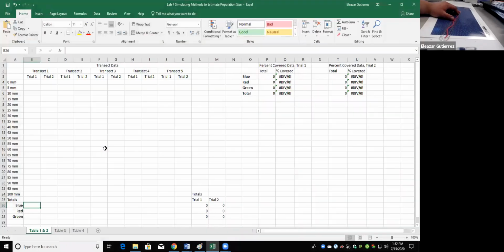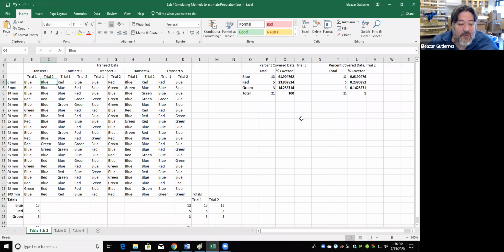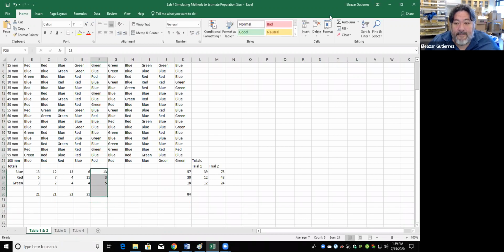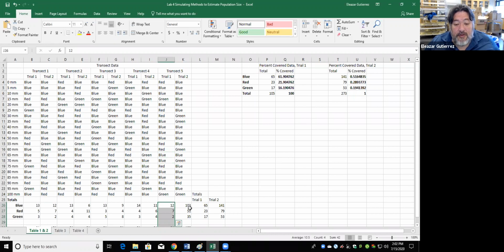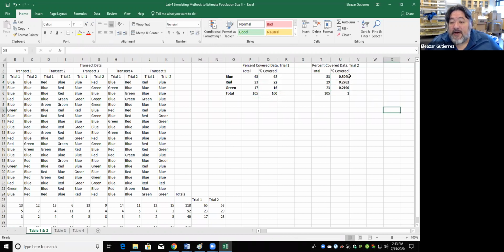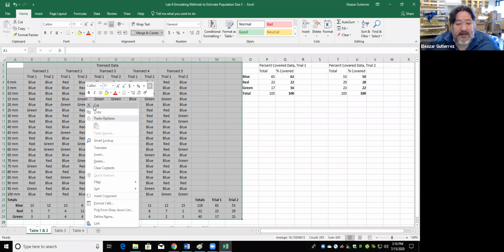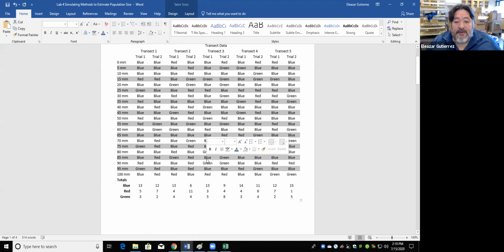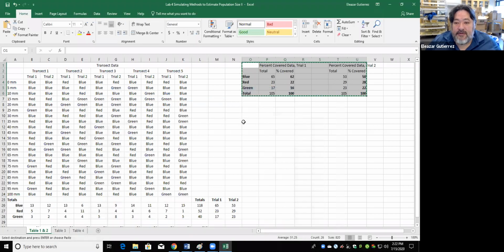ENV 170L Lab 4 Part 1: GMT20200715 204807 Eleazar Gu 1920x900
ENV 170L Lab 4 Part 1